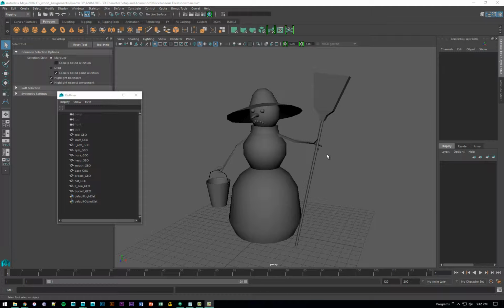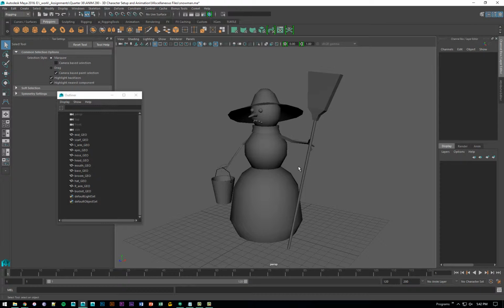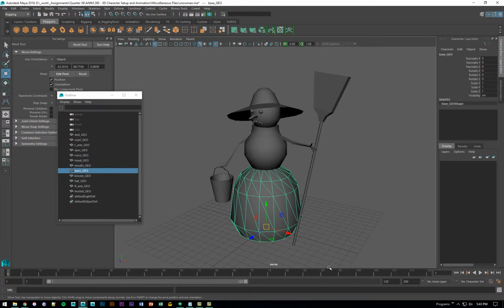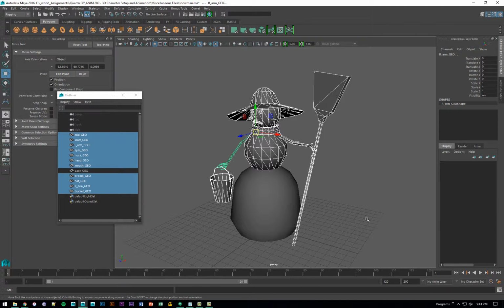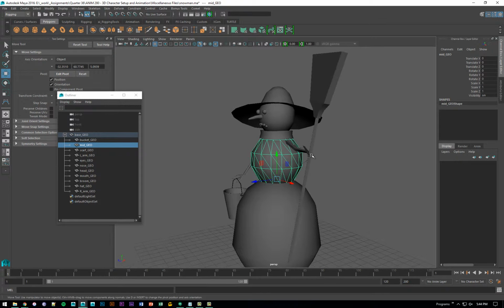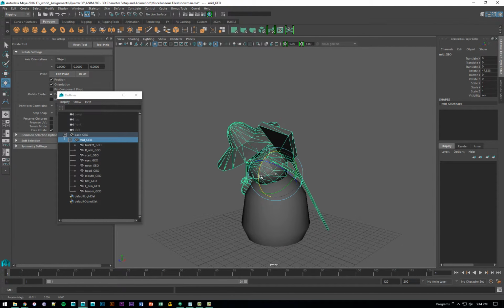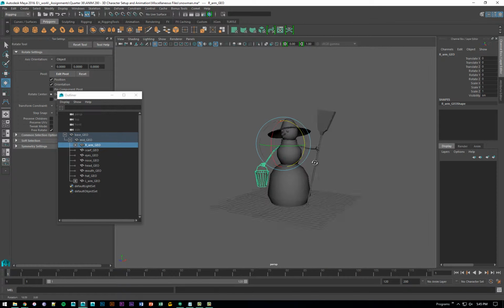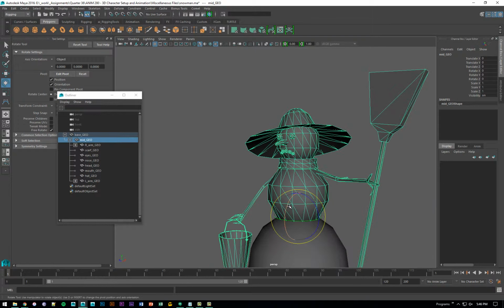Relationships 2 Snowman